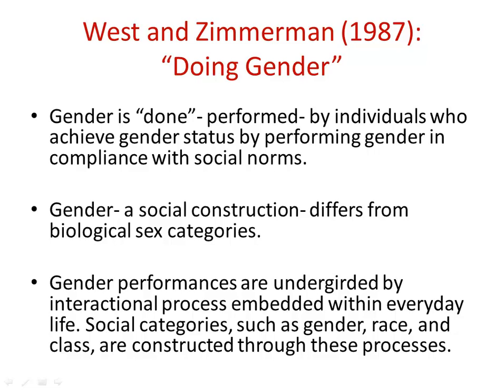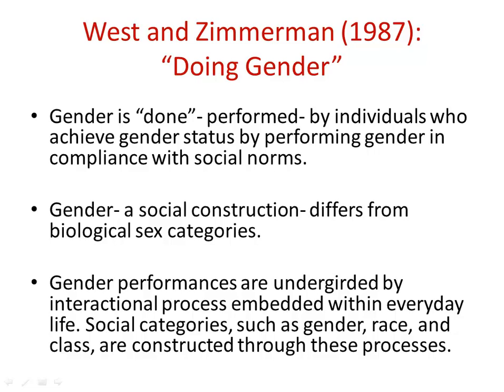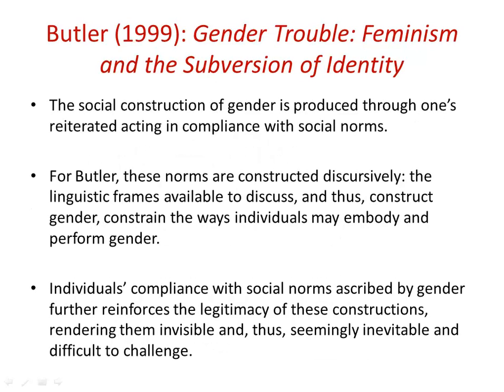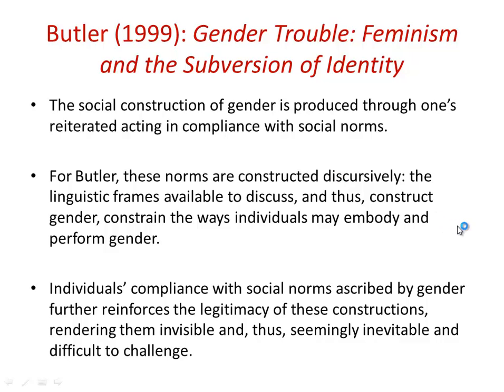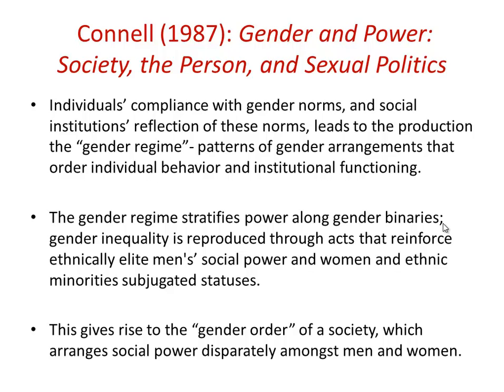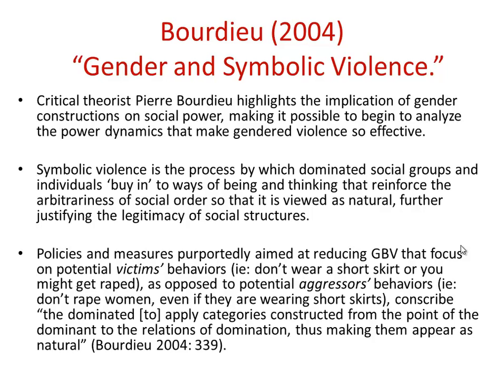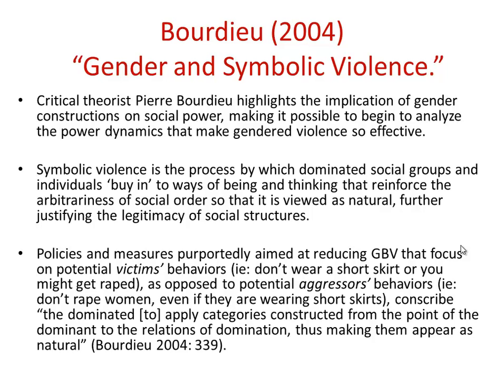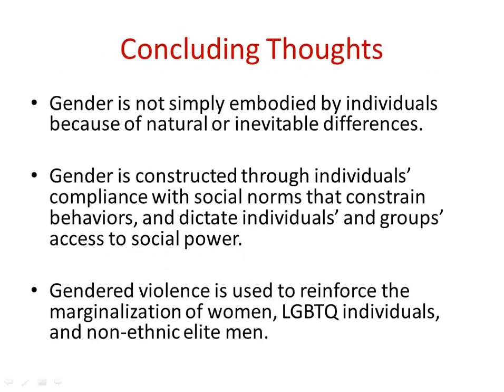Gender as a Social Construction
Week 2 mini-lecture for CONF 707 Gender and Vioelnce (George Mason University)